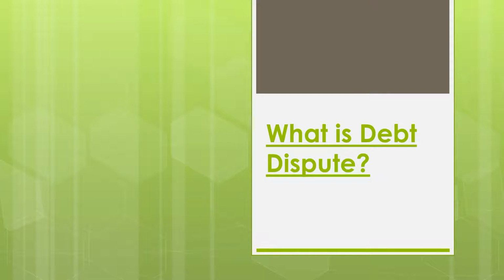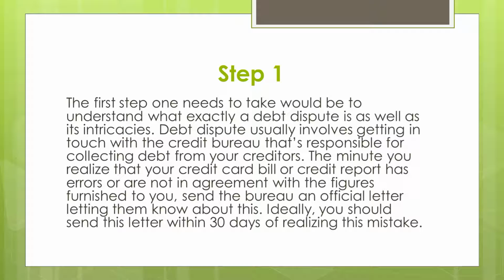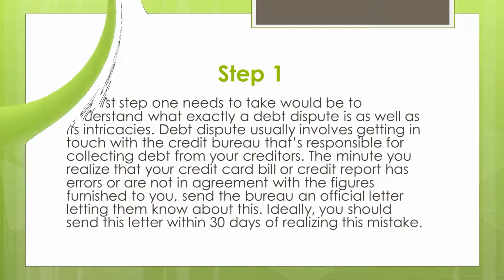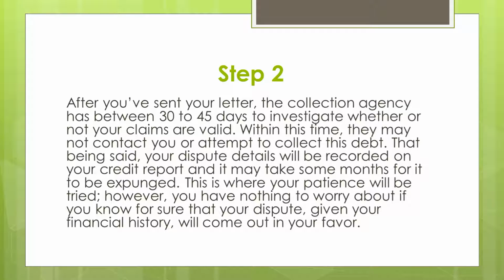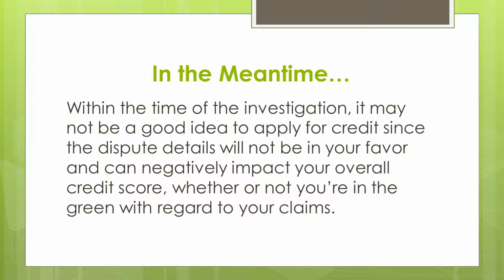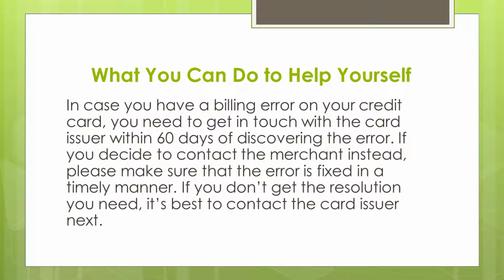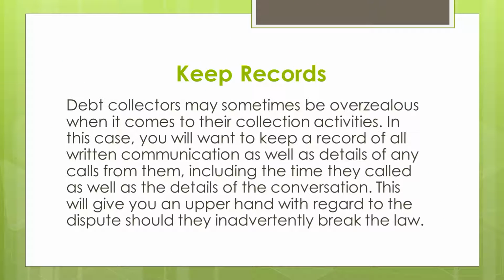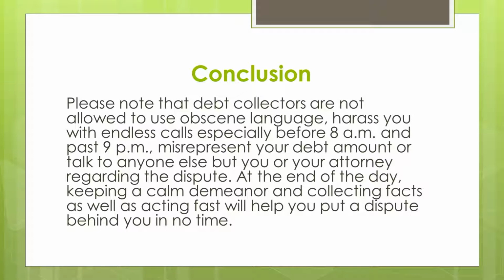What is Debt Dispute?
Nothing’s ever perfect, and this includes your financial reports. Hundreds of thousands of people all over the country receive credit card bills that are inaccurate or feature additional charges that do not make sense given their spending history. Credit disputes should be handled in a timely manner because neglecting to do so can negatively impact your credit score.